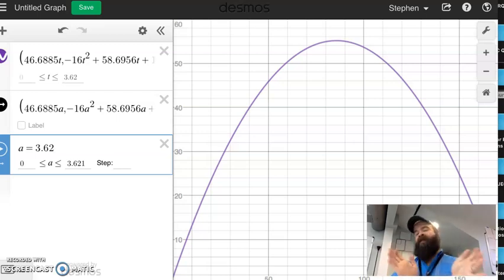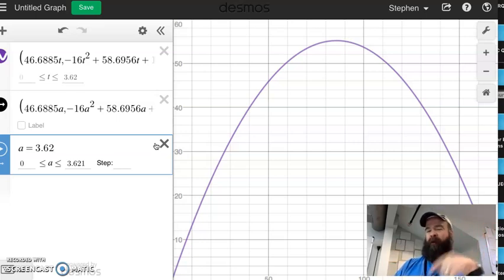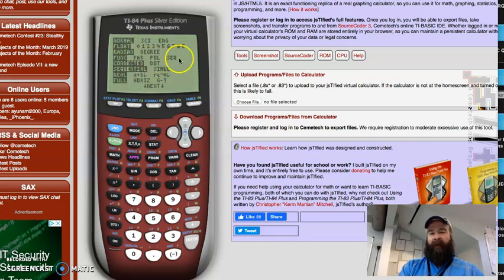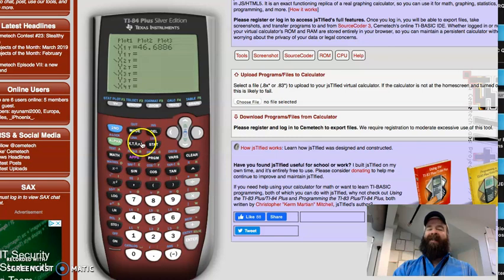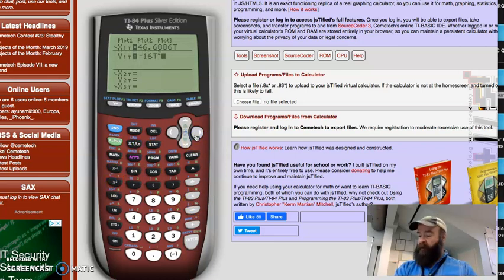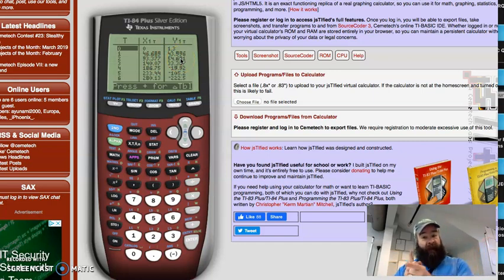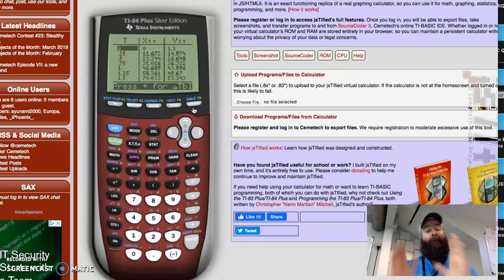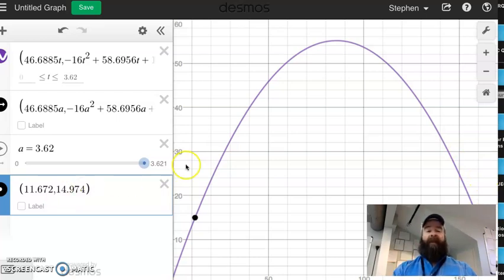Desmos path points projectile motion